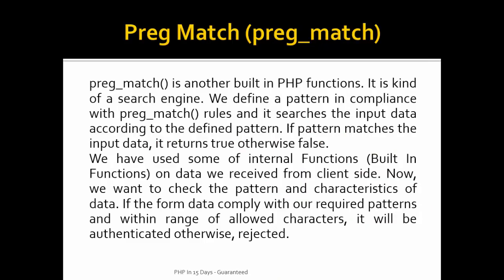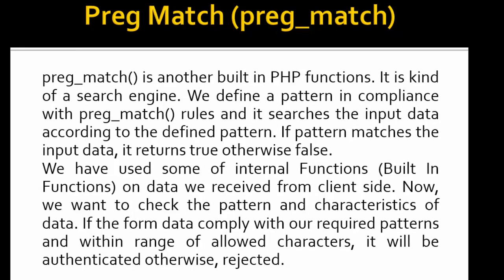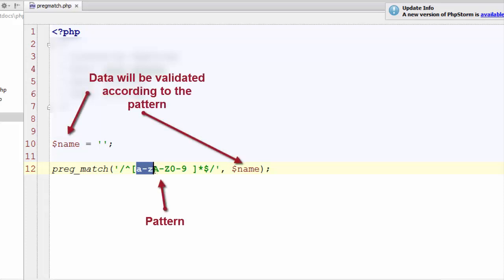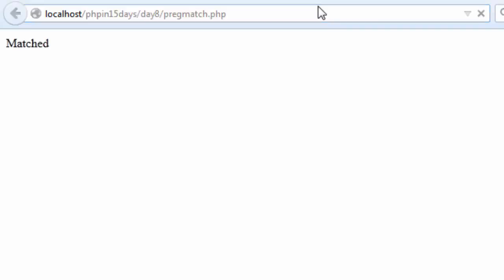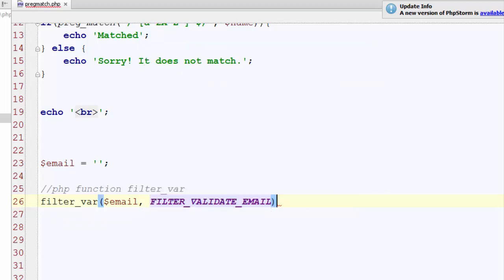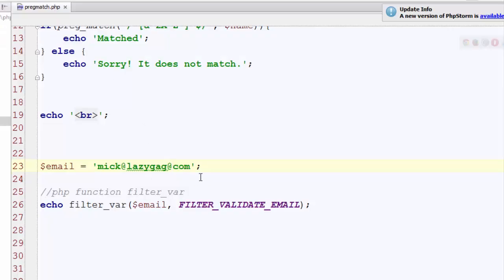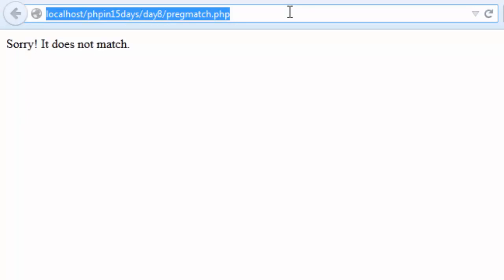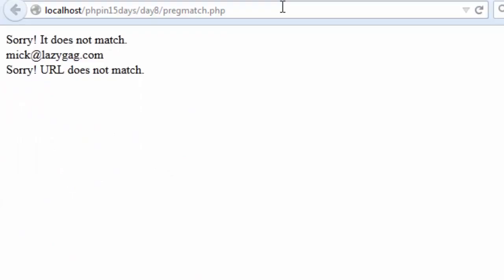PHP Day 8 Preg Match Filter Var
Detail and Download Files